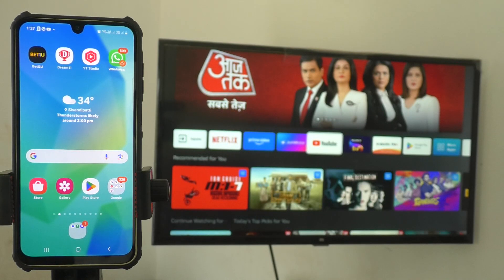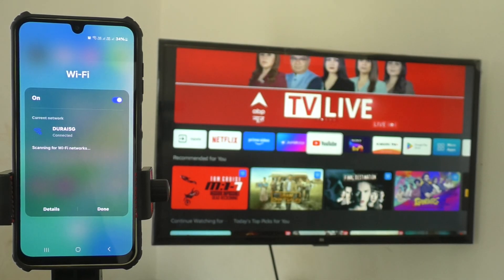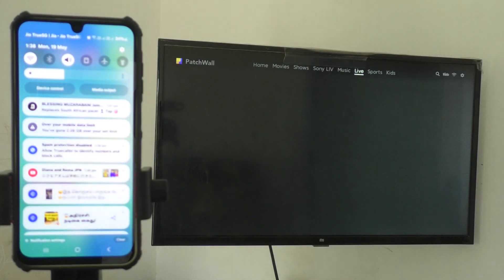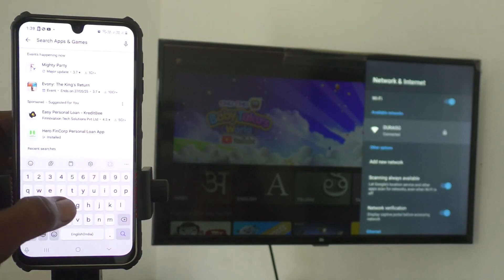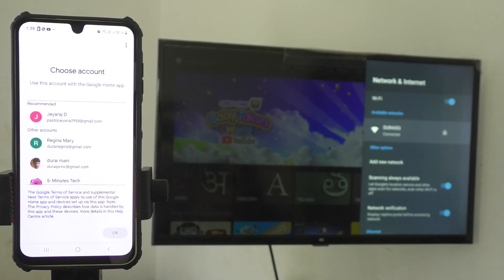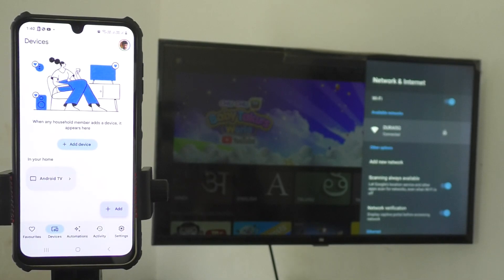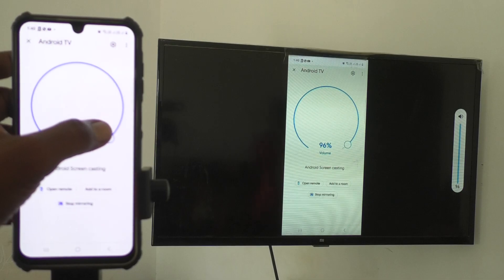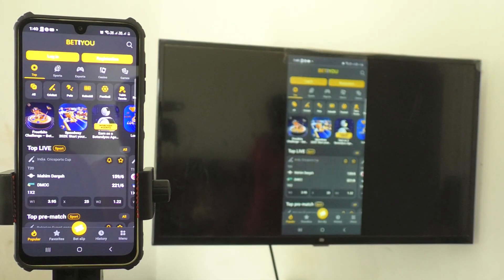How to do screen mirroring in Samsung Galaxy A55 5G with Android TV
Samsung Galaxy A55 5G screen mirroring: Learn here how to do screen mirroring in Samsung Galaxy A55 5G with Android TV. You can easily do a screen mirroring to any Android TV. You should use wifi connection and Google home app to enable screen mirroring from Samsung Galaxy A55 5G with smart TV.